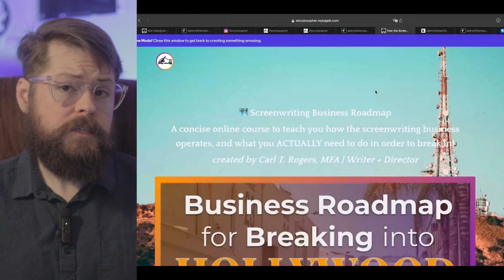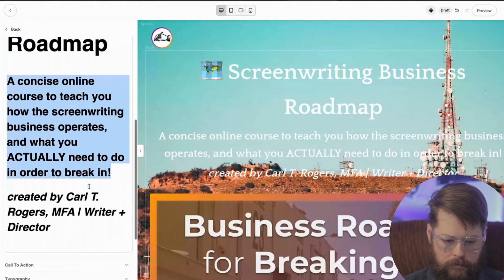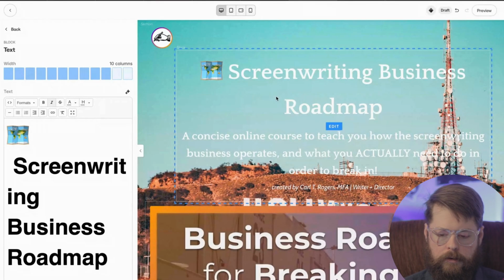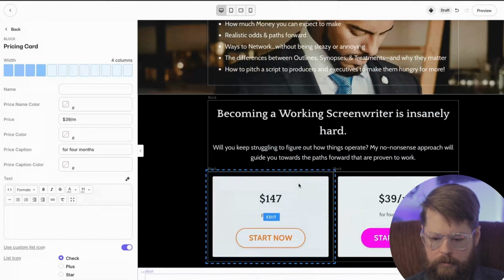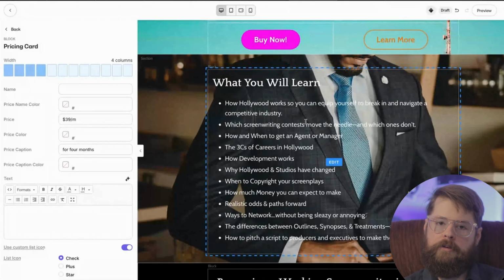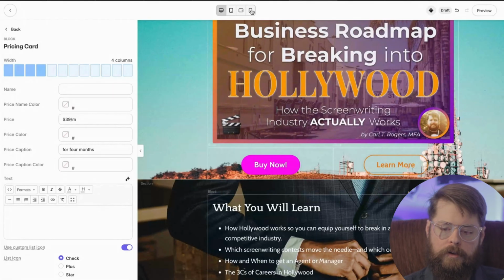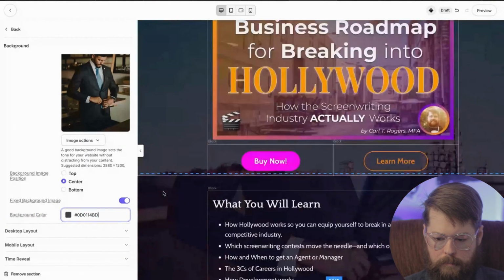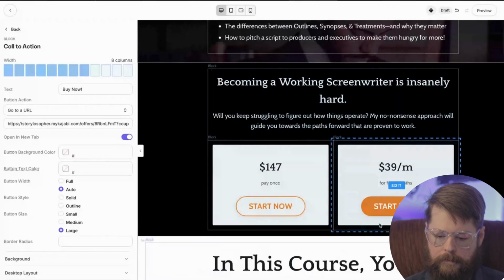Kajabi Tutorial: Build a Beautiful Website Even If You're Not a Designer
A Kajabi tutorial for non-designers who want a beautiful, converting website without hiring help.

0:00 - Why Your Kajabi Site Looks Amateur (And How to Fix It)
1:25 - The Non-Designer's #1 Mistake in Any Website Builder
2:35 - Fix #1: Visual Hierarchy (Big, Medium, Small Rule)
4:27 - Fix #2: White Space — Give It Room to Breathe
8:48 - Fix #3: Colors & CTAs That Actually Convert
10:41 - The 3-Color Rule for Non-Designers
14:54 - Before vs. After: Same Platform, Zero Code
15:29 - Free Bonus: Non-Designer's Guide + Safe-Launch System

Your Kajabi landing page website doesn't have to look amateur. In this tutorial, I'll walk you through 3 UX principles—Hierarchy, White Space, and Color—that transform any Kajabi site from ugly to clean without touching code or hiring a designer.

Kajabi tutorials for non-designers, online course creators, and entrepreneurs building their first professional website. Even if you've never designed anything in your life, you can do this.

In this video:
- Why most Kajabi sites look unprofessional (and the 3 quick fixes)
- How to use visual hierarchy so visitors know exactly where to look
- The white space trick that instantly makes any page feel premium
- Color rules non-designers can apply in under 10 minutes

🚀 Get the Kajabi Safe-Launch System with Your Extended 30-Day Kajabi Trial

(More time, more resources — everything you need to launch without the guesswork)

commission at no extra cost to you. Thank you for your support!